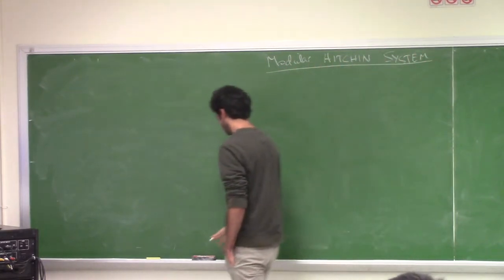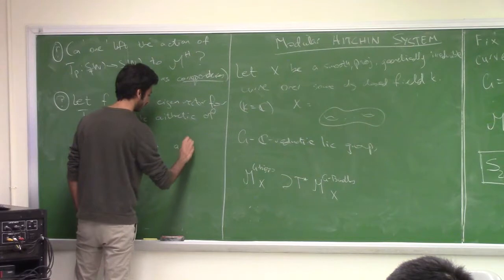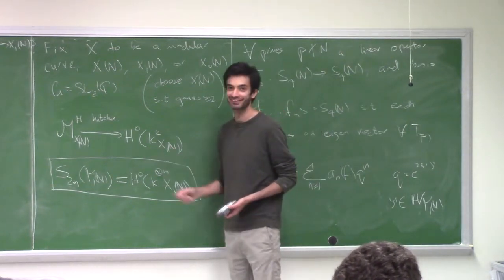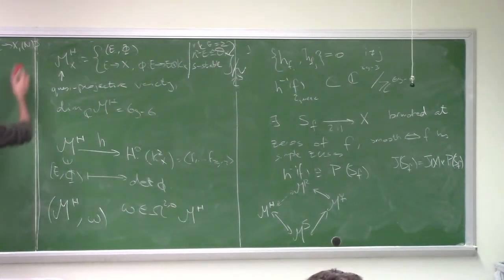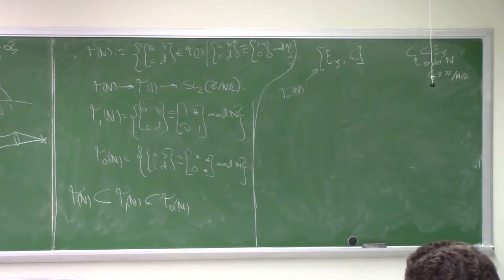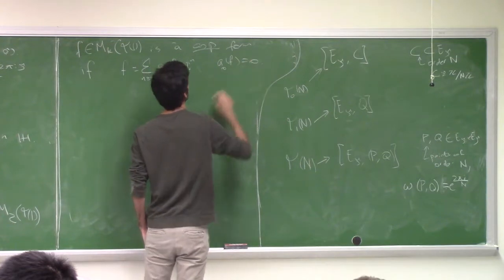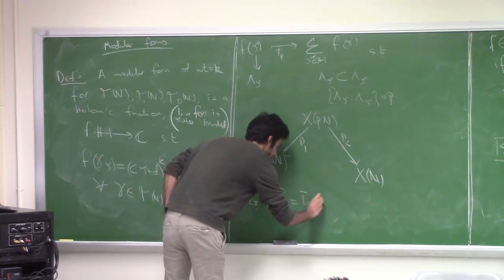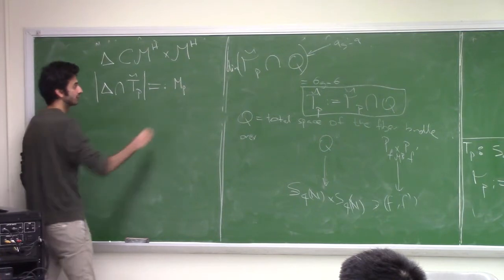Modular Hitchin System, Shehryar Sikander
Modular Hitchin system

Thursday, September 20, 2018 - 4:30pm
Shehryar Sikander, ICTP, visiting Penn